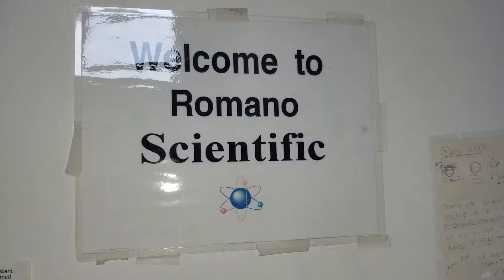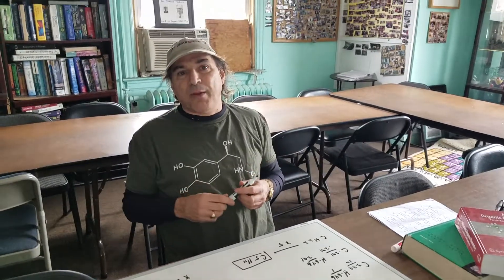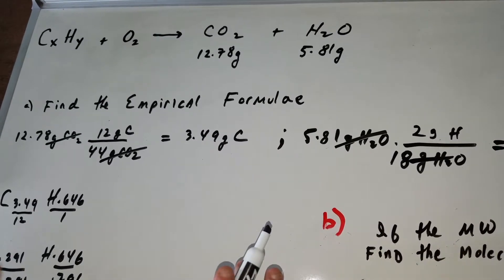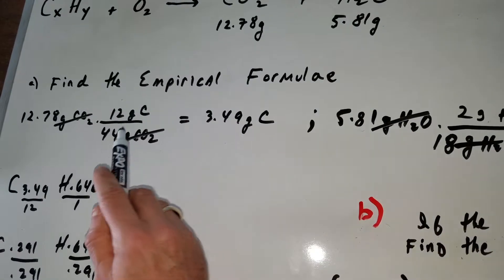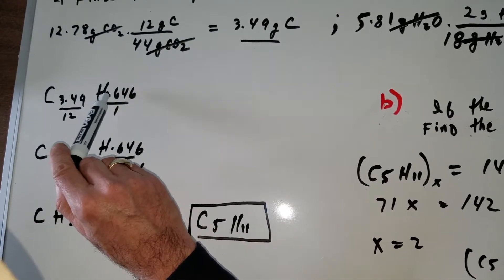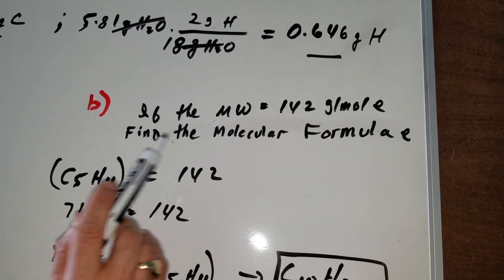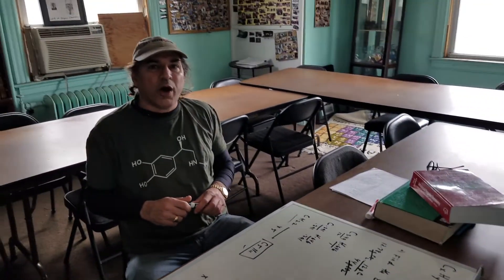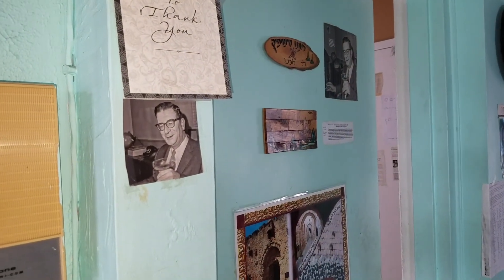Combustion Analysis and Empirical Formula - Sure to Delight - ORGOMAN - DAT DESTROYER – Dr. Romano